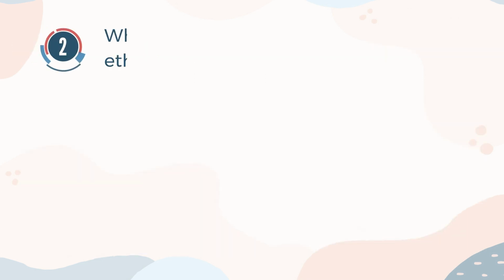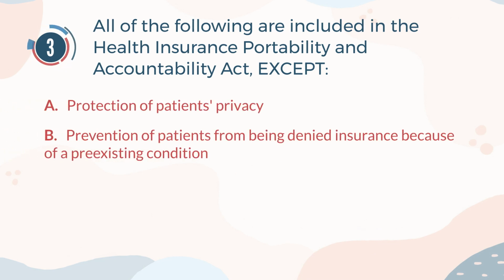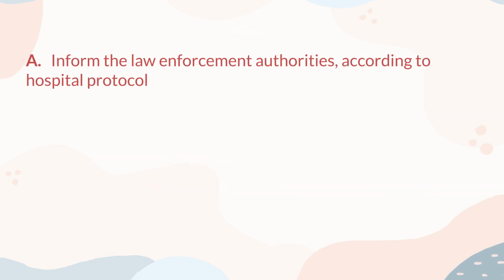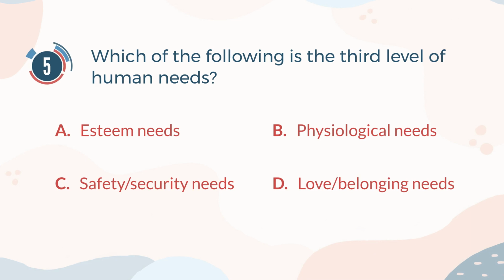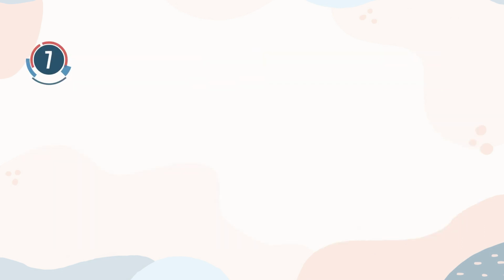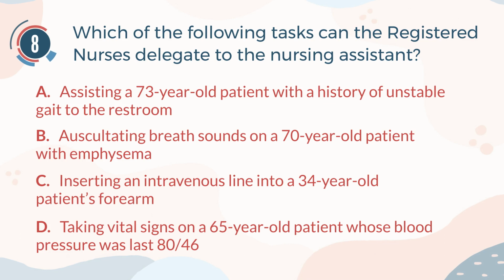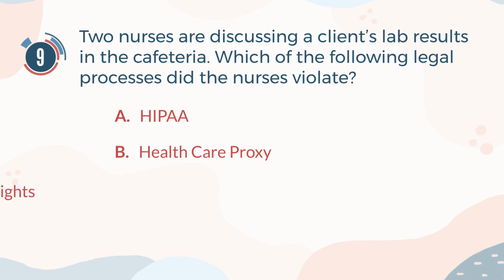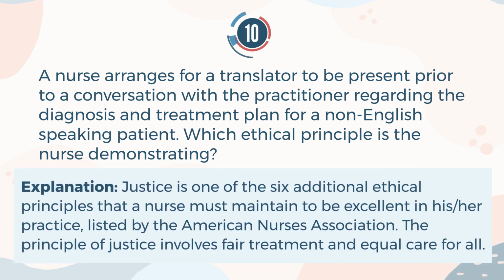NCLEX RN Practice Test | #1 Management of Care | TruePrep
Today topic: Management of Care

About NCLEX exam
NCSBN is dedicated to developing psychometrically sound and legally defensible nurse licensure and certification examinations consistent with current practice. These exams include the NCLEX-RN and NCLEX-PN Examinations, National Nurse Aide Assessment Program (NNAAP) and the Medication Aide Certification Examination (MACE).

The NCLEX exam, also known as the National Council Licensure Examination, is a standardized exam that each state board of nursing uses to determine whether or not a candidate is prepared for entry-level nursing practice.